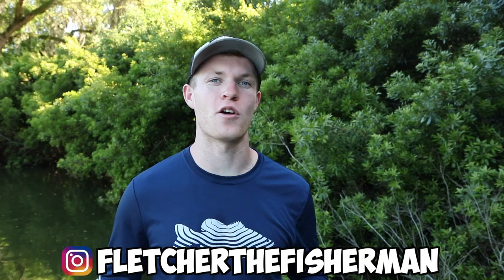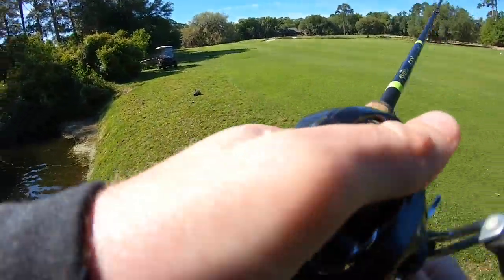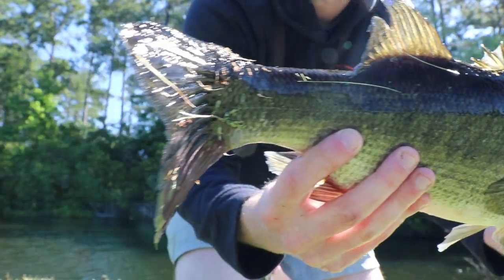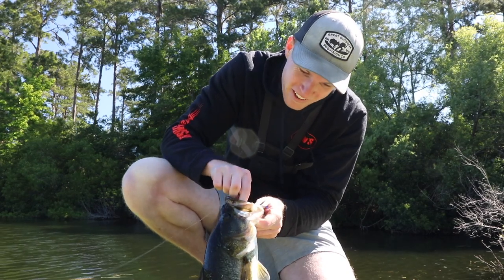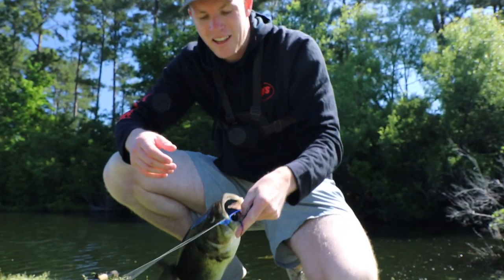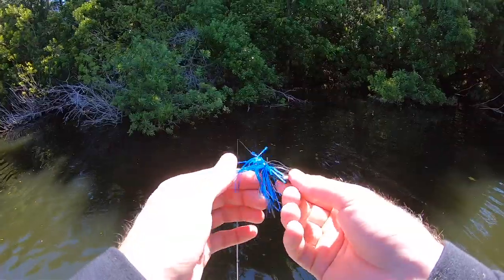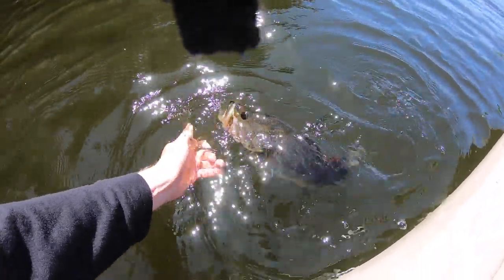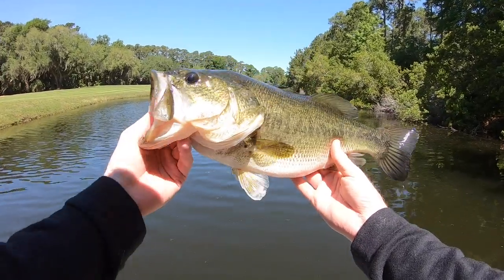CHEAP vs EXPENSIVE Jig Fishing CHALLENGE!!!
I put a CHEAP and an EXPENSIVE jig head to head in the ultimate CHEAP vs EXPENSIVE Jig Fishing CHALLENGE!!! Hopefully, this helps you make the best choice when it comes to picking the right bass fishing jig for you! If you enjoyed this video please LIKE, COMMENT, and SUBSCRIBE if you want to see more fishing videos, bass fishing videos, cheap vs expensive fishing challenges, bass fishing challenges, and bass fishing with jigs in the future!

MY FISHING REELS:
My FAVORITE Baitcaster
My BEST Value Baitcaster
My FAVORITE Spinning Reel

MY FISHING RODS:
My FAVORITE Baitcasting Rod
My BEST Value Baitcasting Rod
My BEST Value Spinning Rod
My Fly Rod

MY BIG CAMERA GEAR:
My Camera
Main Camera Lens
Secondary Camera Lens
My Mic and Wind Cover
My VLOG Tripod
My BIG Tripod
My BIG Camera Memory Card
My BIG Camera Batteries

MY GoPro GEAR:
My GoPro
Great BUDGET GoPro
NEWEST GoPro
GoPro Chest Strap
GoPro Head Strap
GoPro Batteries
GoPro Memory Card (Get 128GB or 256GB)

MY COMPUTER GEAR:
My Laptop
Good CHEAPER Laptop
My Editing Software
BEST External SSD
Great BUDGET External SSD

OTHER GEAR I USE:
My Camera Bag
My Memory Card Case
Wall USB/Multi-Plug Adapter